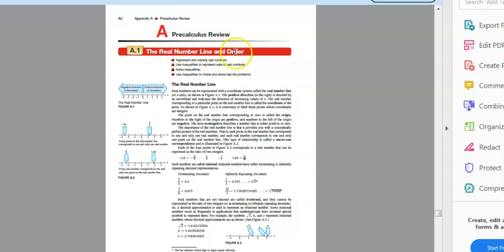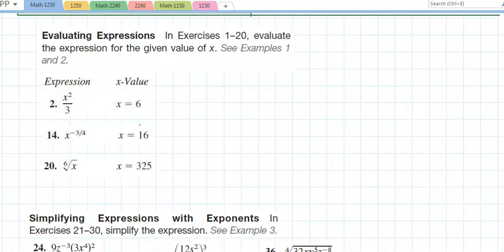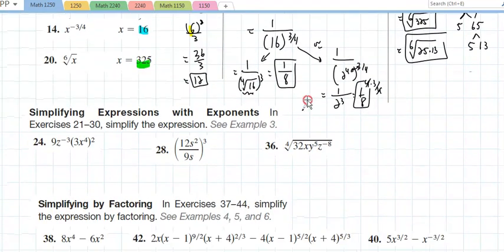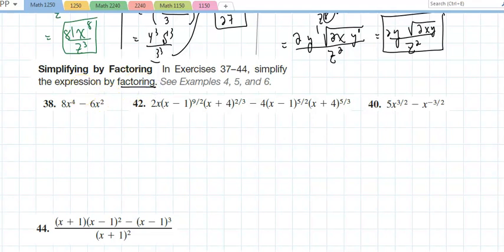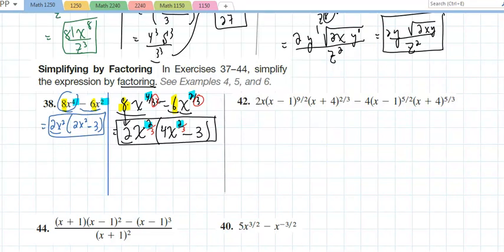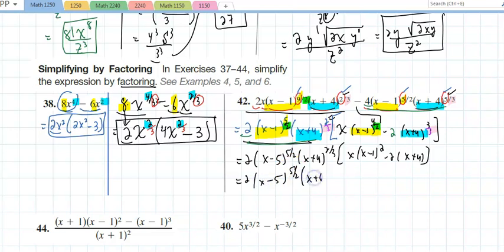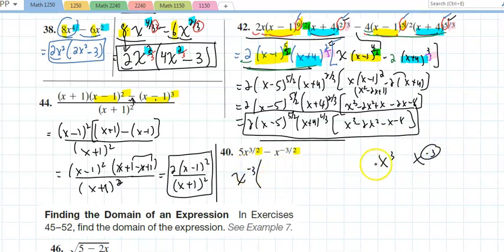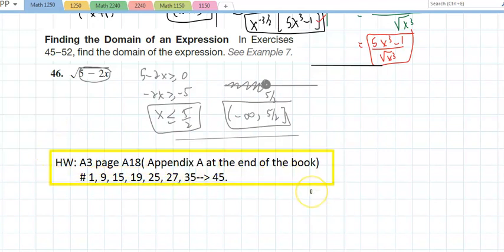Math 1250 Section A3 Appendix A Exponents and Radicals